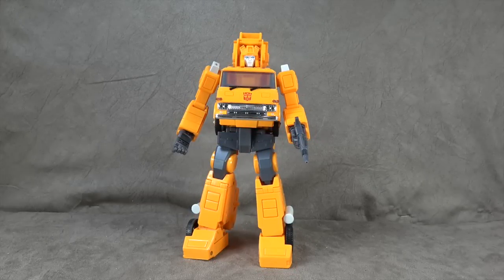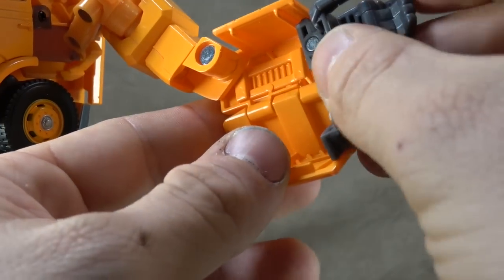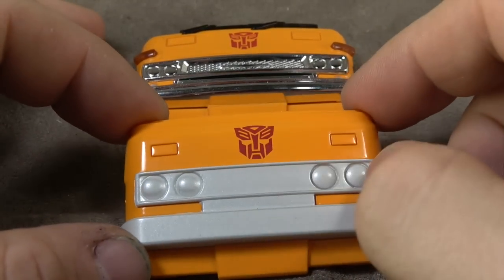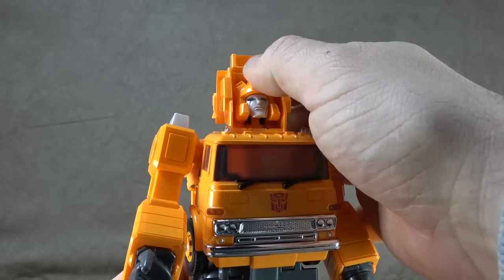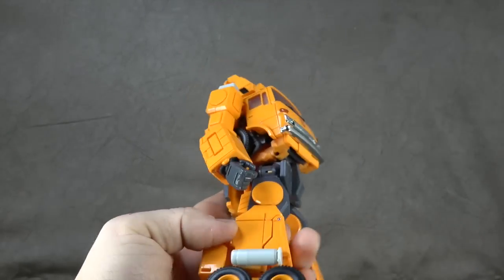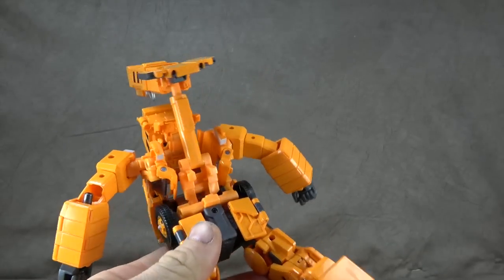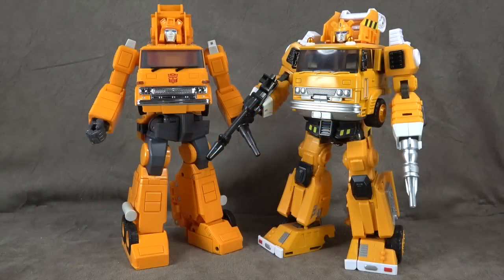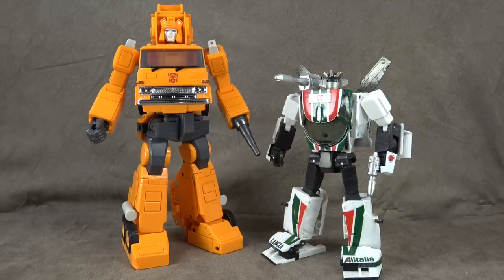Takara Tomy Masterpiece Grapple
This is a review of Takara Tomy Masterpiece Grapple.  where we take a look at the figure, accessories, and talk about getting Sick.

Thanks Again!!!